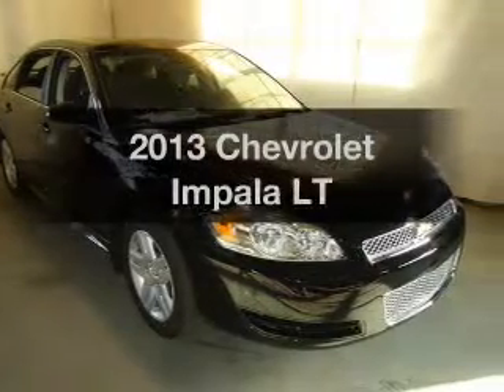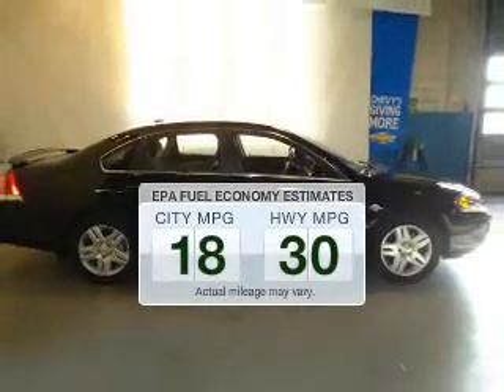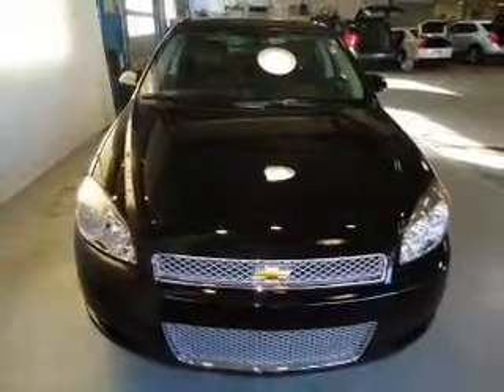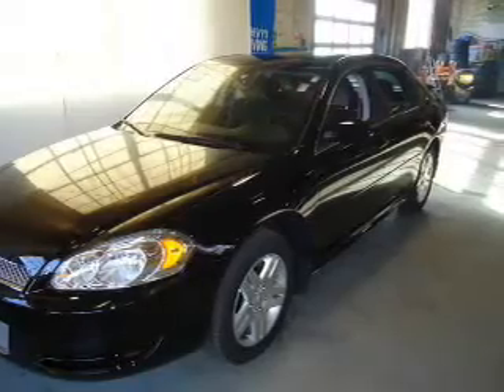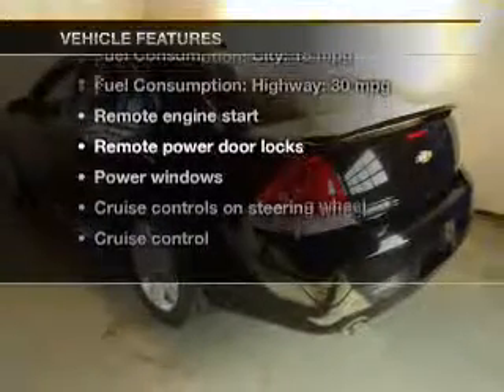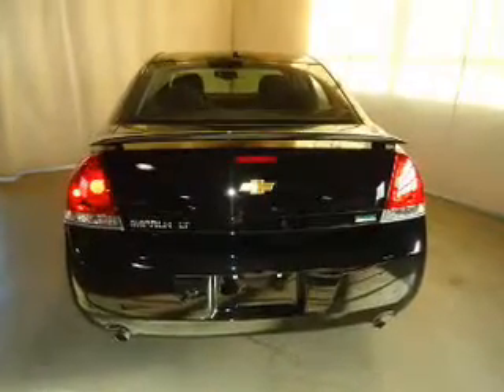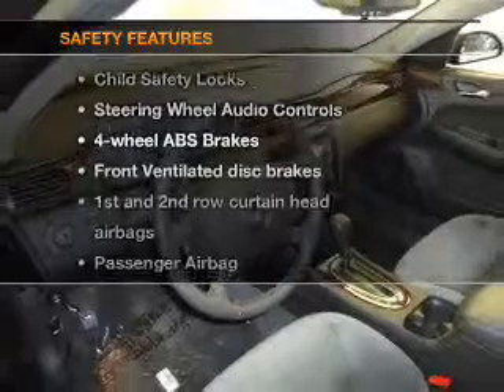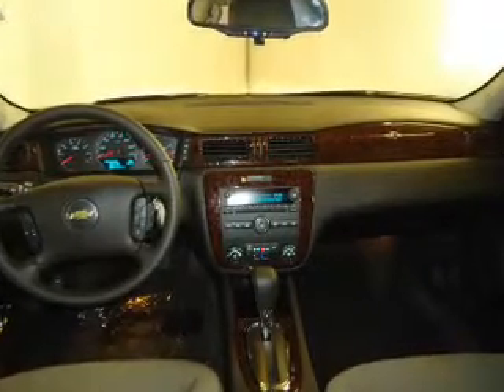2013 Chevrolet Impala - Cleveland OH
Year: 2013
Make: Chevrolet
Model: Impala
Trim: LT
Engine: 3.6 liter 6 cylinder 24 valve
Transmission: 6-Speed Automatic
Color: Black
Mileage: 1
Address:
15315 Lorain Avenue